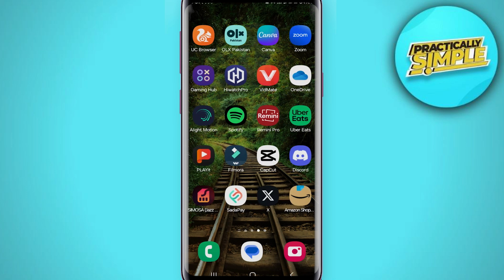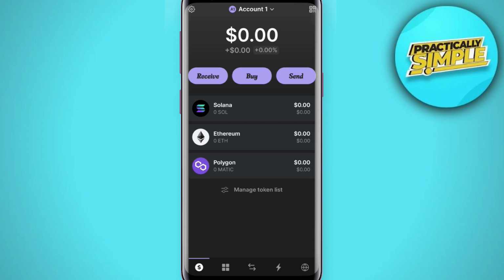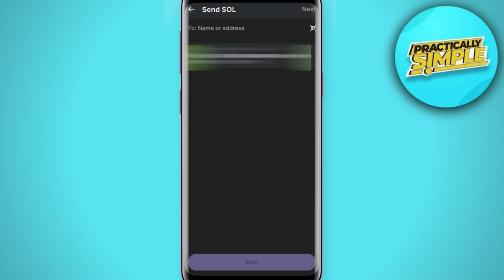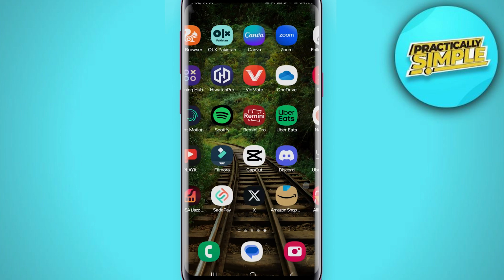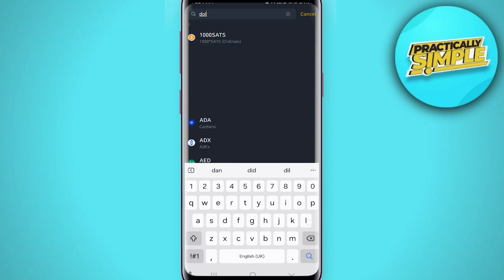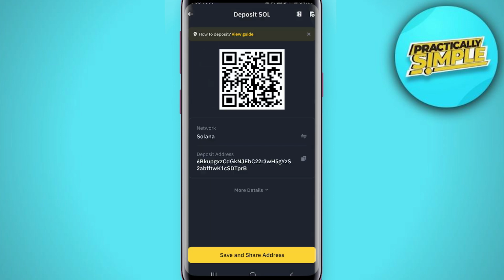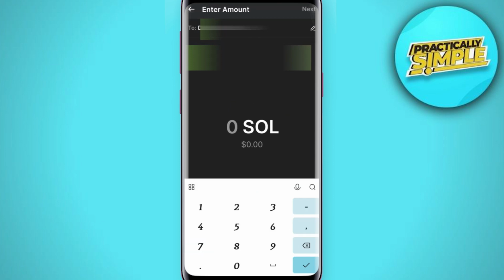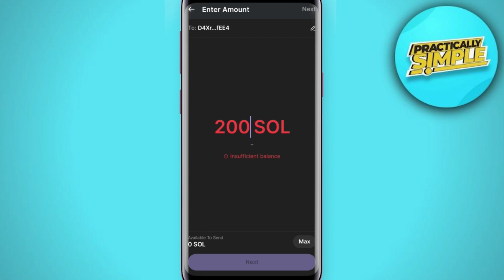How to Cash Out Solana from Phantom Wallet - 2024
Wondering how to cash out your Solana (SOL) from Phantom Wallet? In this step-by-step guide, we’ll show you how to withdraw your Solana funds and convert them into fiat currency. Whether you're ready to take profits or simply need to transfer SOL to another exchange or bank account, this tutorial will help you safely and efficiently cash out from your Phantom Wallet.

We’ll cover how to connect your Phantom Wallet to a major exchange like Binance or Coinbase, the process of transferring your SOL tokens, and the best practices for converting SOL to USD or other fiat currencies. Get ready to withdraw your Solana quickly and easily with this helpful guide!